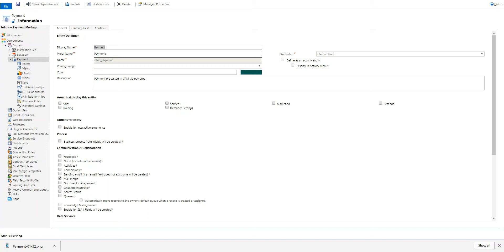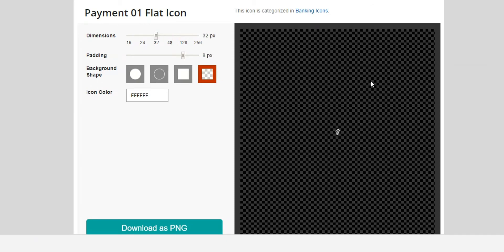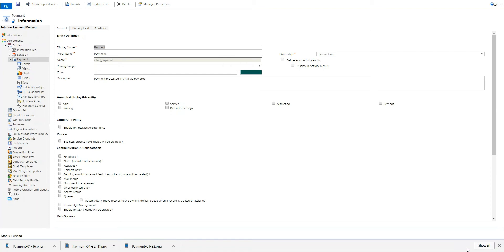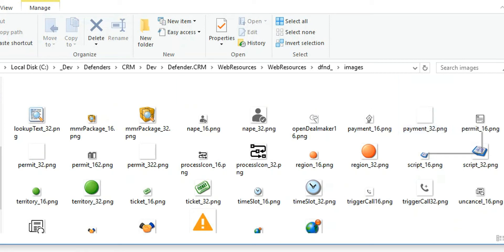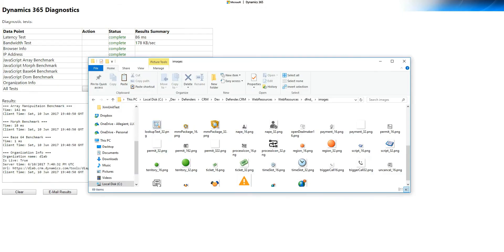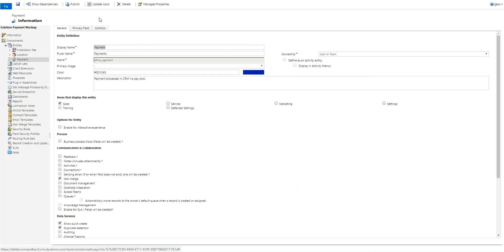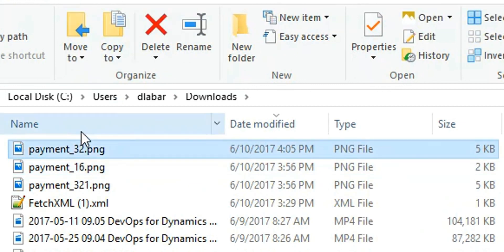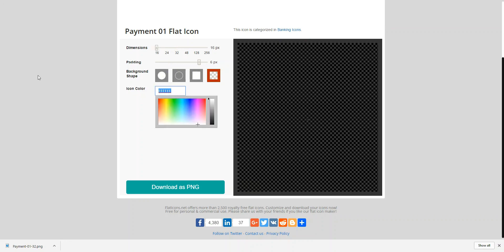How To Create Custom Dyn365 Entity Icons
Walk through of creating a custom Dynamics 365 icon for a custom entity